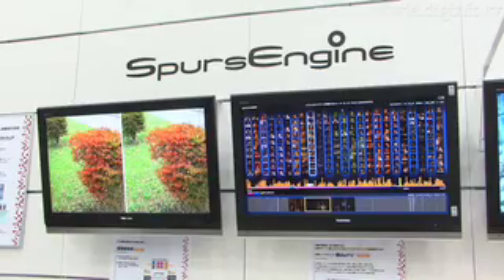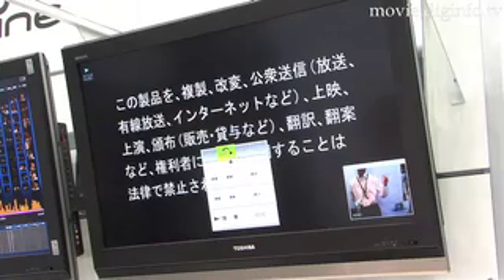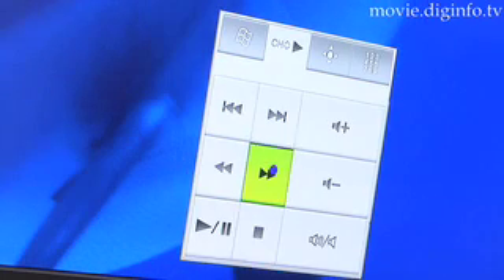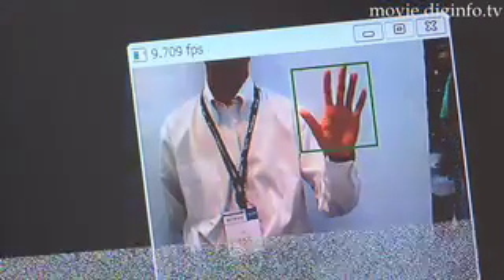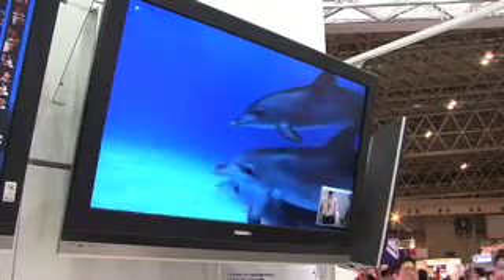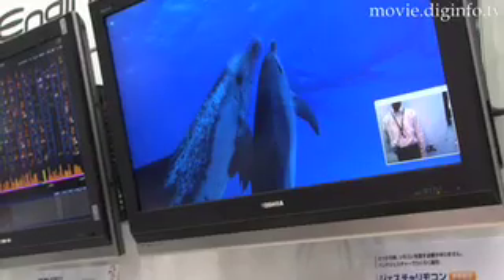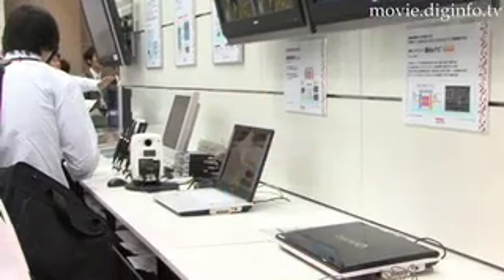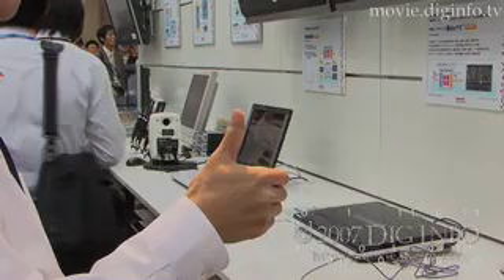Spurs Engine : DigInfo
Currently in the research phase, Toshiba is developing a new way to view HD media with their Spurs Engine which is capable of real time processing of Full HD and high speed digital image recognition as well as many other features.

The Spurs Engine can handle HD media with MPEG-2/H.264 codecs and includes special operations such as Kao Navi which allows the viewer to search through media by the face that they want to see and Gesture Remote Control that uses simple hand gestures to control your TV.

Hand gestures are recognized by a small camera and various movements allow you to control your videos.  By showing your palm to the camera, you pause or stop the video and by making a fist and moving it around you bring up a menu and highlight the buttons, then giving a thumbs up to select the highlighted button.

This control system still requires your hand to be in the proper position and depending on the size of your hand and tone of your skin can have problems recognizing the gestures but Toshiba is fixing these problems.  While not yet ready for a product release, the Spurs engine could be sold within the near future.